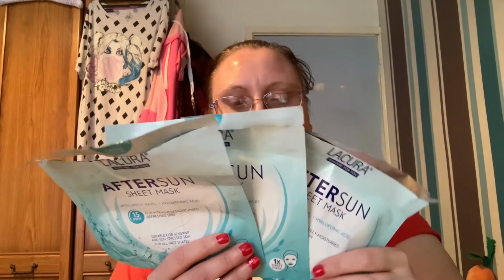Empties For August + Mini Decluter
These are all the products I have used for the month of August plus some products I just don't like so a mini declutter. And I meant to say fruits, not Fructis I think I had the shampoo and conditioner in my head lol.

Many thanks to Neil for editing my videos and also to Stewart for the use of his iPad these guys are amazing.